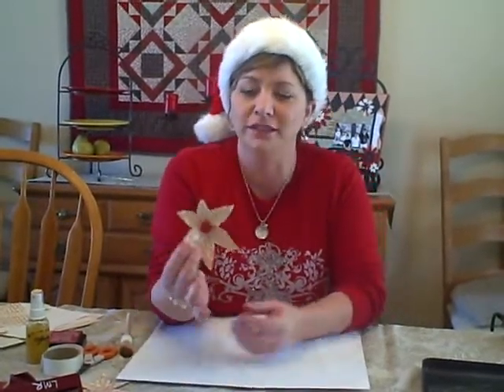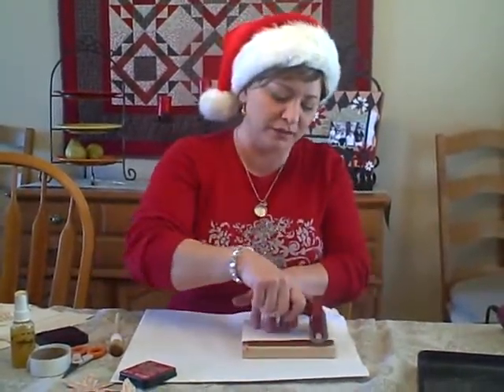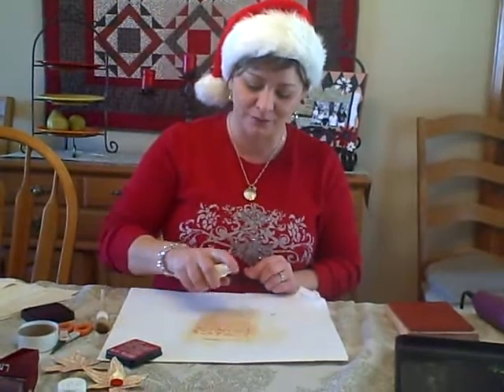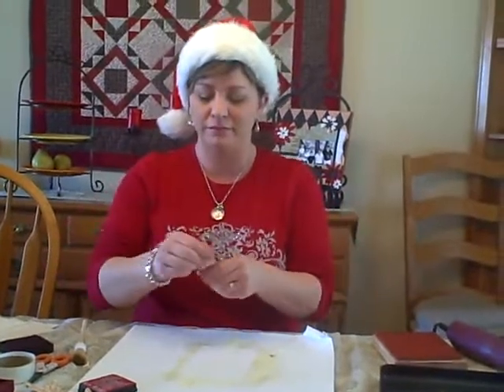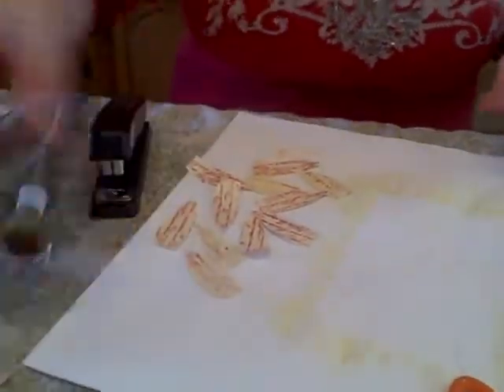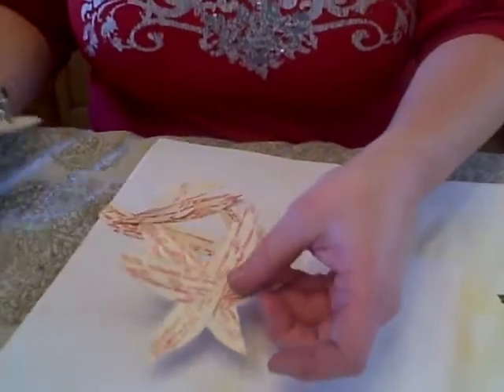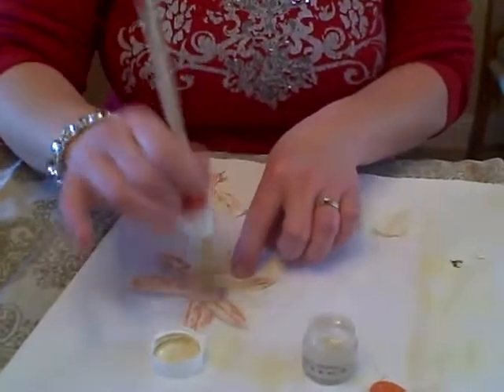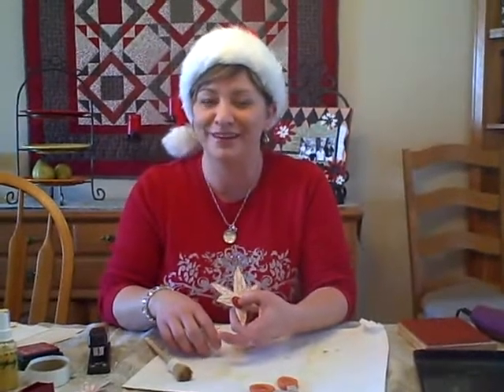Shimmerz Ed December Video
Tutorial for a golden poinsettia flower using Spritz (Tuscan Sun) and Blingz (Gold Glimmer).